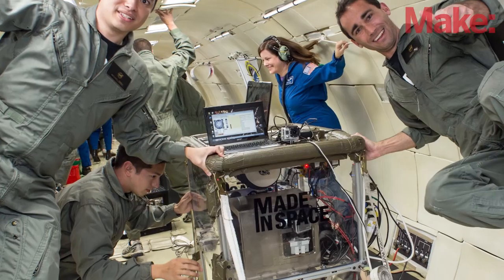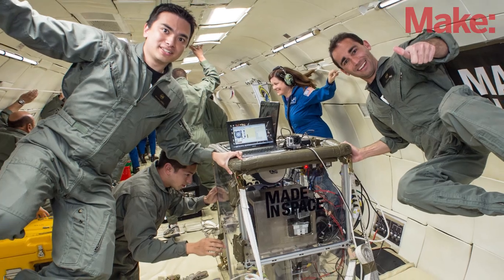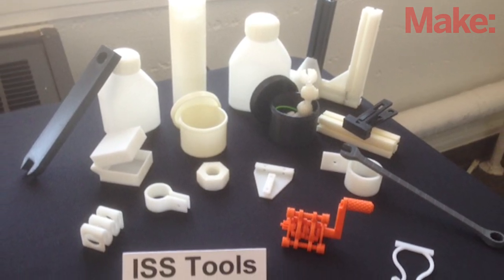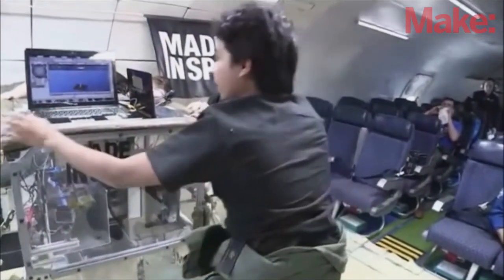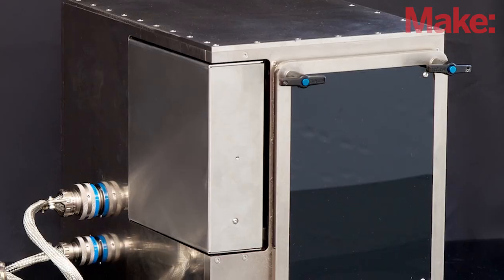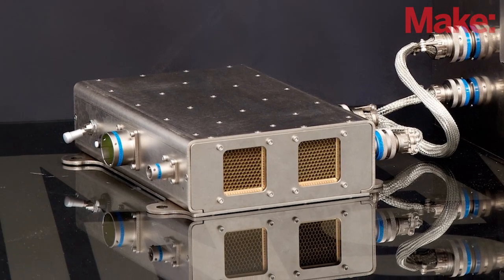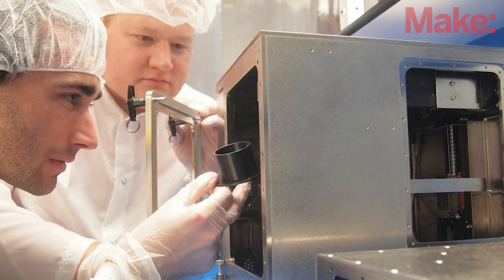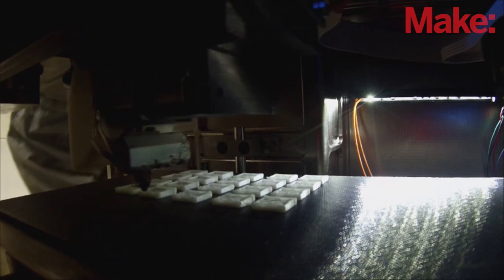First 3D printer in space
Made in Space will be sending the first 3D printer into space very soon. They had to figure out all kinds of issues that were previously not a consideration for a 3d printer.